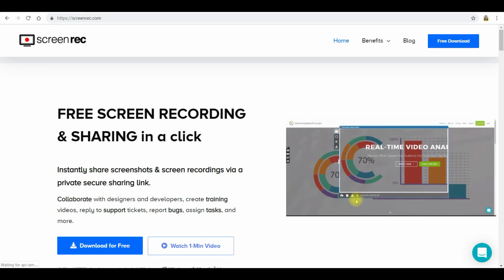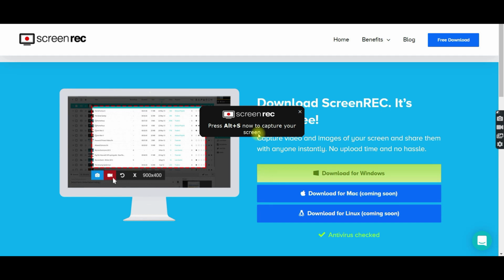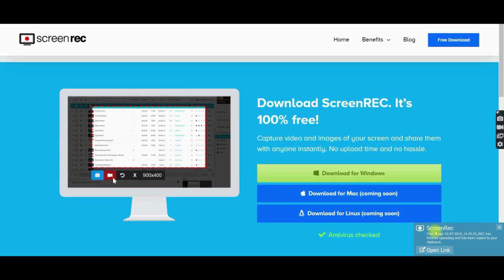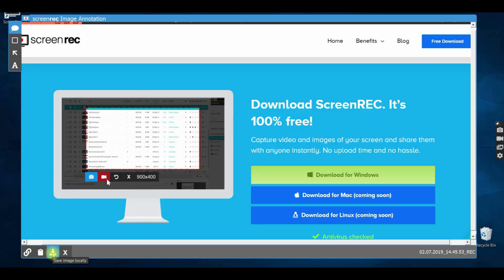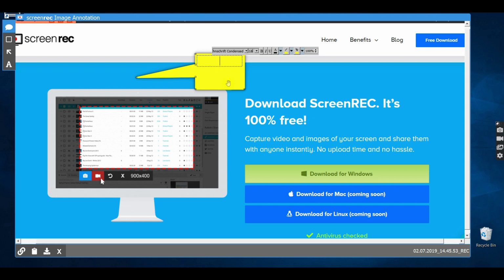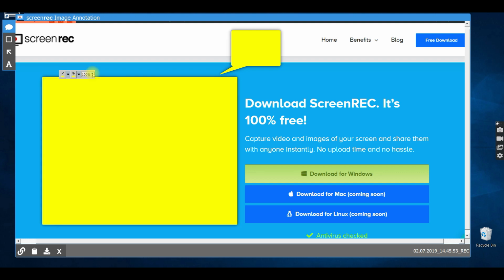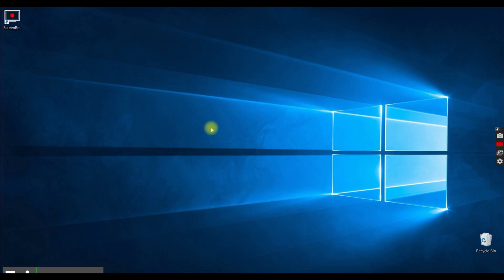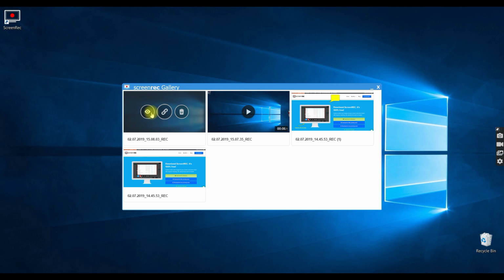ScreenRec - Simple Screen Capture Tool (Free, No Watermark, No Lag) - Full Tutorial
ScreenRec is a simple screen capture tool; in fact, it might be the simplest because all you have to do is remember a hotkey to capture your screen (Alt-S). If the Windows Snipping Tool makes you want to cringe, ScreenRec will be a breath of fresh air.

What makes ScreenRec one of the best screenshot programs and one of the best free screen recorders is that it has all the features you'd expect from top screen capture software (plus a few extras).

* This screen recorder has no watermark which is very rare for a free tool
* You receive 2Gb of free, private cloud storage where you can back up hundreds of screenshots and up to 10 hrs of screen recordings
* ScreenRec a screen recorder with no lag because there is no bloatware or complicated settings to slow it down

It might be somewhat cheeky but we'll say it: ScreenRec is among the top 5 best screen recorders that are free. Oh, and unlike many other screen capture tools, this is a screen recorder with no ads.

So, go ahead and give ScreenRec a try!